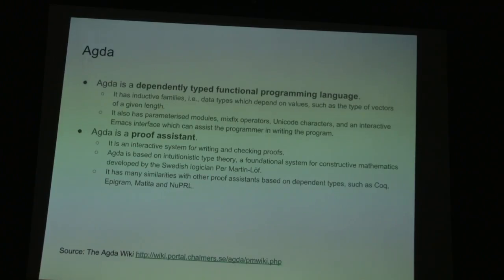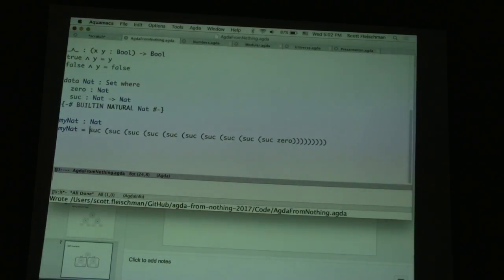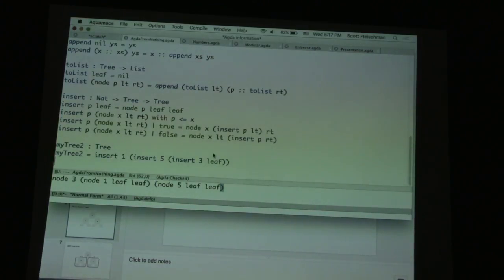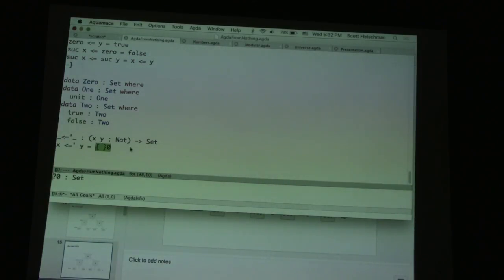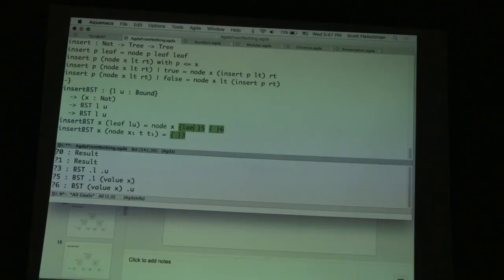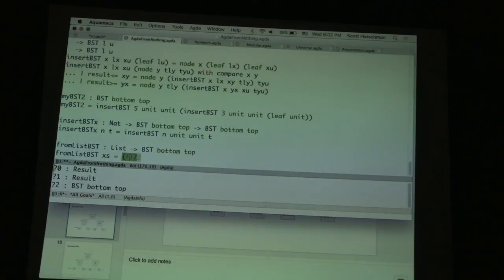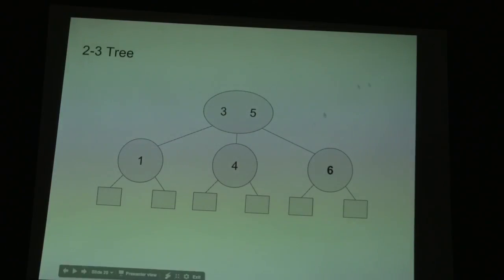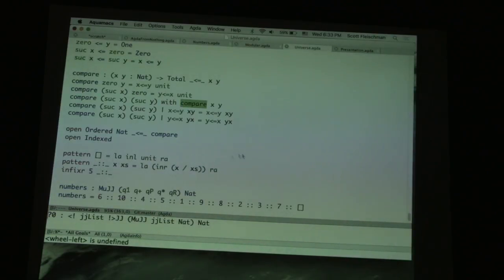Scott Fleischman: Agda from Nothing: Order in the Types - λC Winter Retreat 2017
In this two-hour workshop we will learn Agda from first principles with a focus on ordered data structures. To get used to Agda we will explore basic types for natural numbers, lists and trees, working toward implementing a binary search tree. We will then try a couple different ways of making the binary search tree correct-by-construction with regard to its ordering invariant. Once we have achieved our goal of creating one ordered container structure, we will make it systematic by creating a universe of all ordered container structures. Within this universe we will see what lists, trees, and our binary search tree looks like.

There are minimal prerequisites for this workshop—familiarity with curried functions is perhaps the starting point. The concepts build on one another throughout the talk. The expected takeaway for the first two-thirds is a working experience with binary search trees in a dependently-typed setting. The final third of the workshop ramps up quickly in abstract concepts so the expectation shifts more to exposure to the concepts rather than a detailed understanding of them. The workshop follows the outline of Conor McBride’s paper How to Keep Your Neighbours in Order (2014) [pdf]. The Agda code from the paper is reworked for the needs of the workshop, in particular making the proofs explicit. There will be a mixture of live coding and slides.

The key goals for the workshop are to come away with:

    A working knowledge of the basics of Agda
    Experience encoding an invariant in a dependently-typed data structure
    An sense of the advantages of using prescriptive types over descriptive ones
    Exposure to the concepts of an Agda program of non-trivial size and complexity